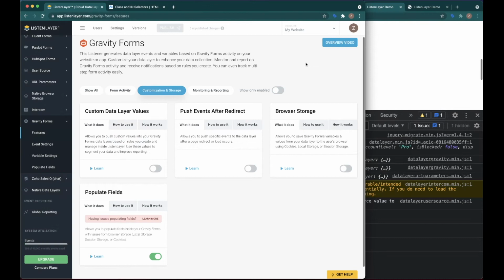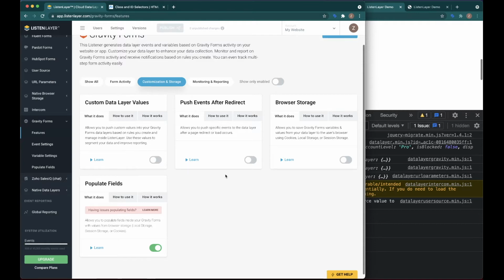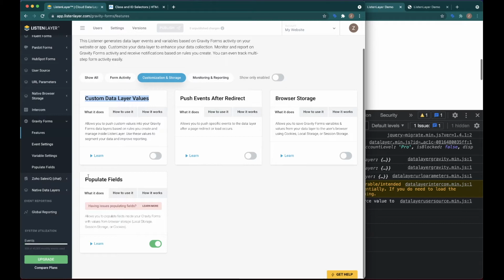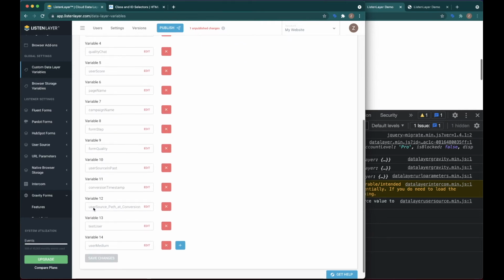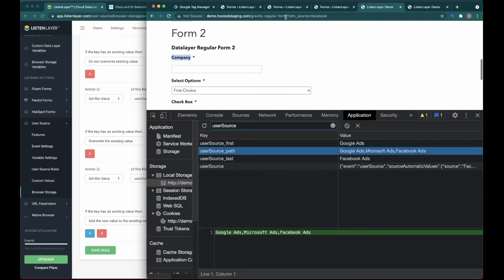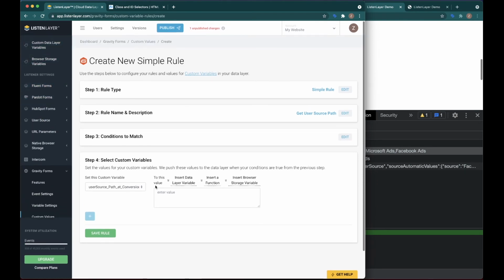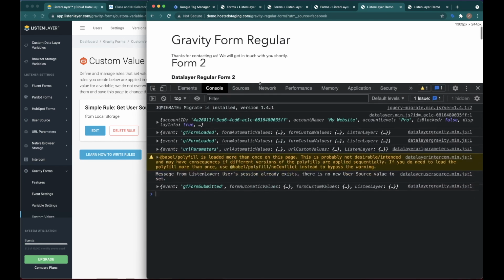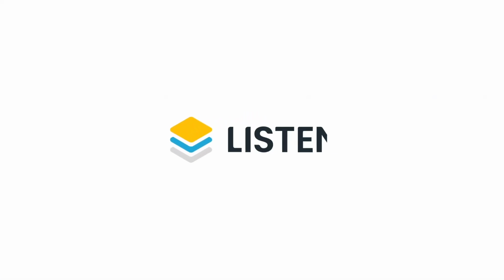Push Browser Storage Into the Data Layer | ListenLayer